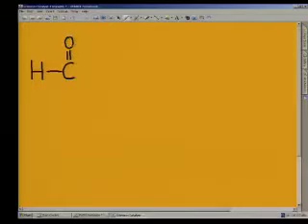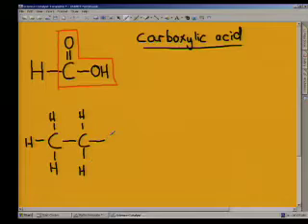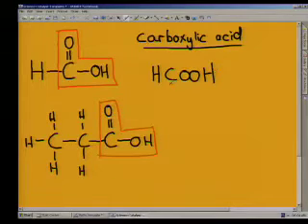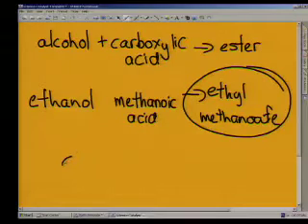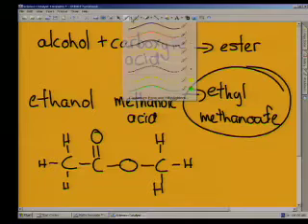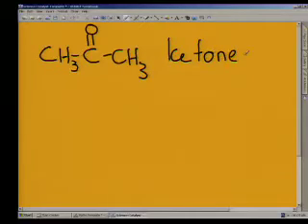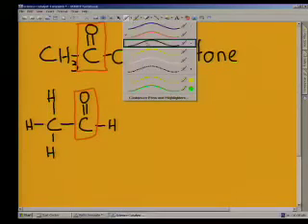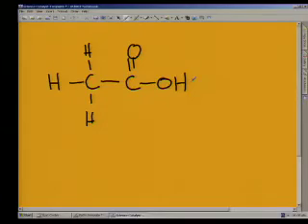Science Catalyst live show: Chemistry, Organic molecules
with: Liesel le Roux
Executive Producer: Dylan Green